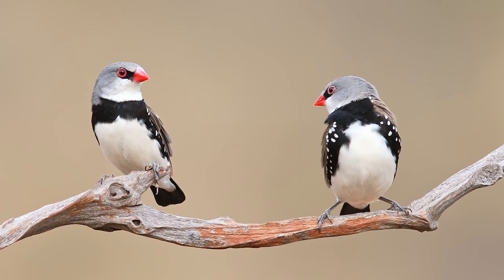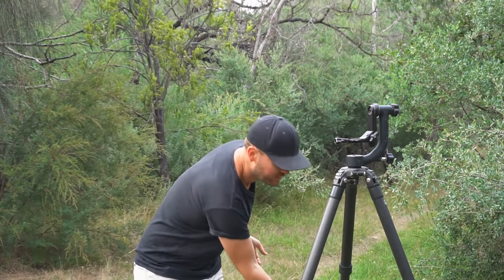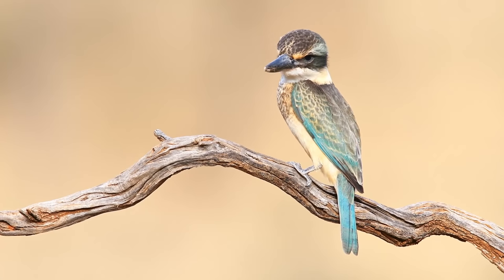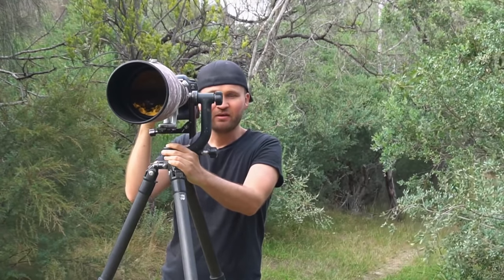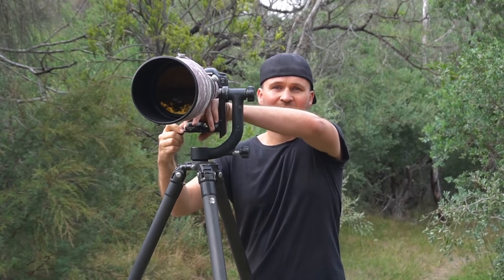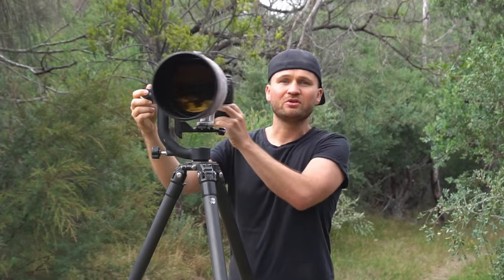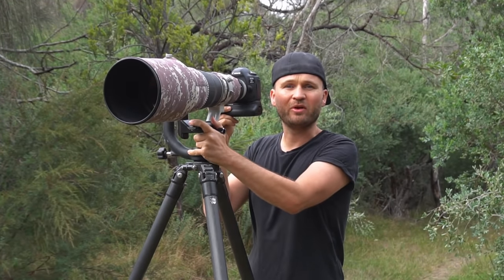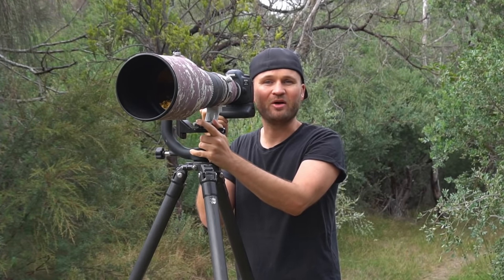Why you should be using your tripod head the "wrong" way - Bird Photography Equipment - Jan Wegener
For the last few years, whenever I took other people out to take bird photos, I noticed that they were using their tripod heads opposite to me. The way, which most manufacturers show you. Today, I want to show you why I think that's wrong and hinders your ability to take the most amazing bird photos. As bird photographers, we know that most birds give you the best pose right after landing, so if you lose valuable time because you are blocked by your gimbal head, you might miss the shot of a lifetime!
If you are using flash brackets in your bird photography, my technique is the only way to quickly take photos. Or you might be using it the "wrong" way around already?

Check out my bird photography video: "#1 Skill You Need to Never Miss the Shot Again", for more information on how to quickly and efficiently find the birds in your viewfinder and not waste valuable time fumbling with your camera.

Ebook - How To Attract Amazing Birds- & Bird Photography Video Perched

Track: T o n y Z - Ro a d S o F a r  N C N Release
YouTube: https:// youtu. be/ MVMIwIJtMdU